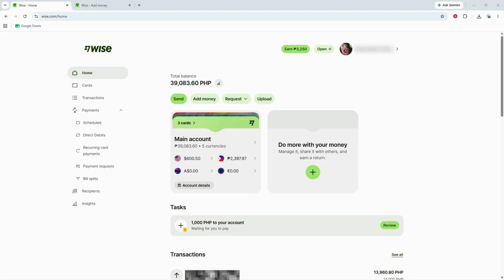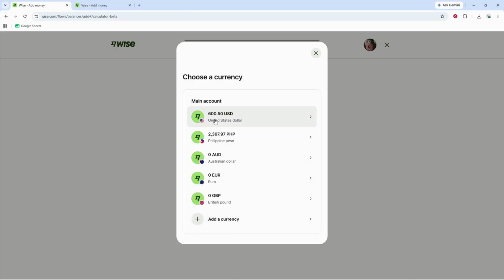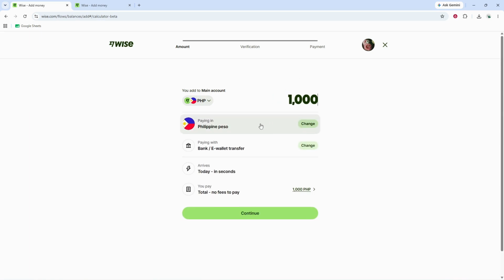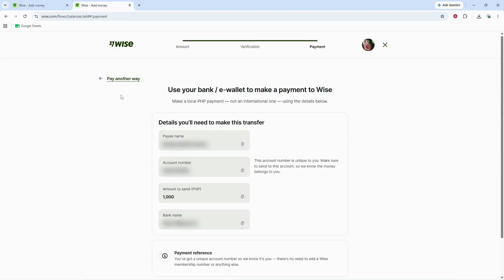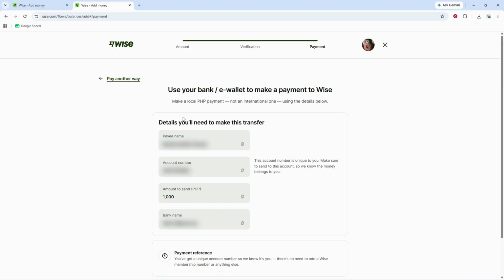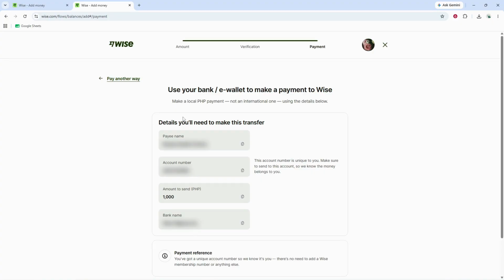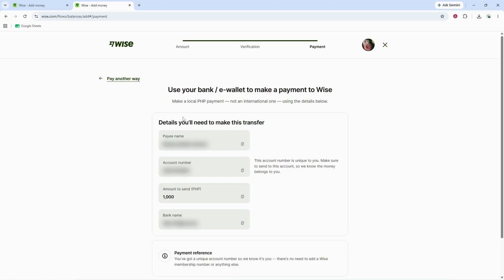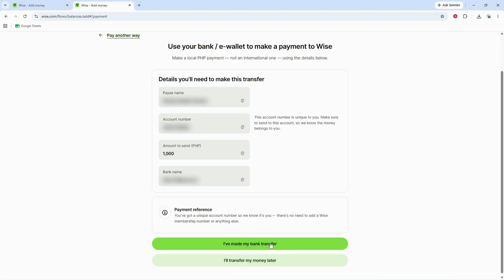How to Deposit Cash on Wise [2026 Easy Tutorial]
In today’s video, I’ll show you how to deposit cash on Wise step by step. Whether you're funding your account, adding money for transfers, or managing your balance, this guide explains the available funding options in Wise.

You'll learn how to add money to your Wise account, review supported payment methods, and manage account funding options.